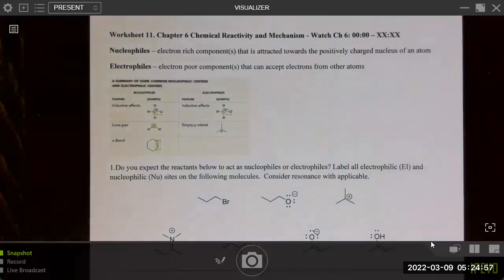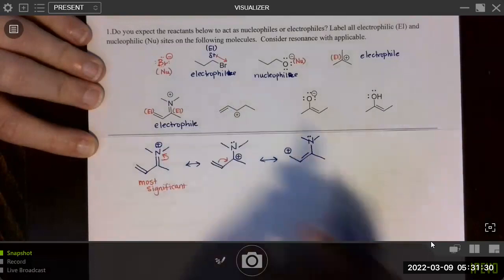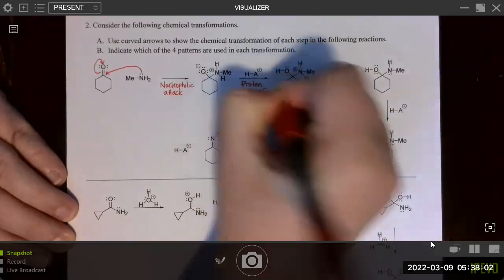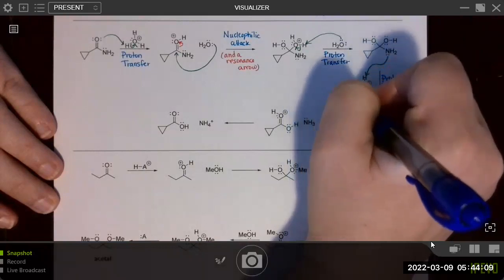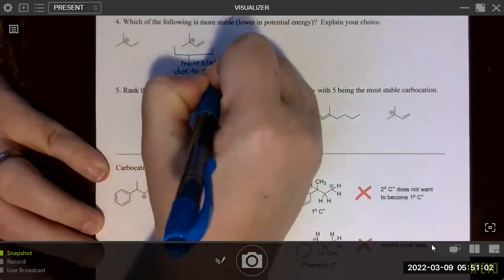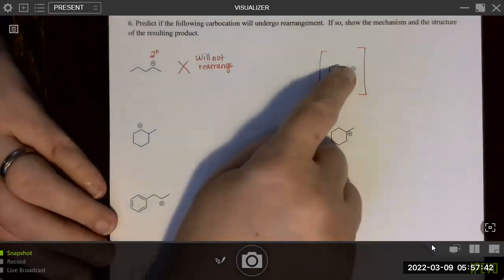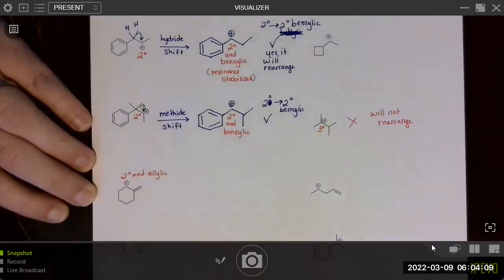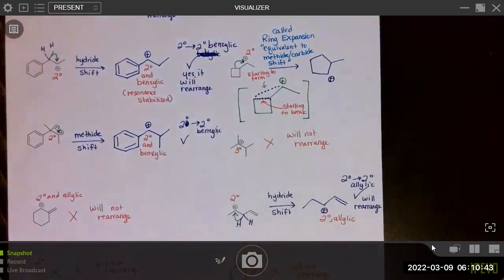Worksheet 11 KEY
Worksheet 11 KEY for CHEM 231